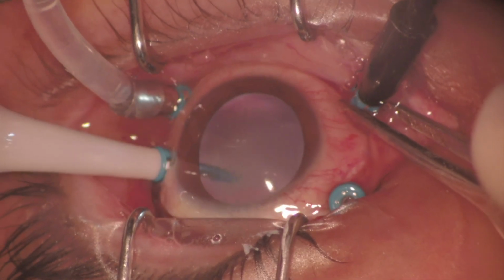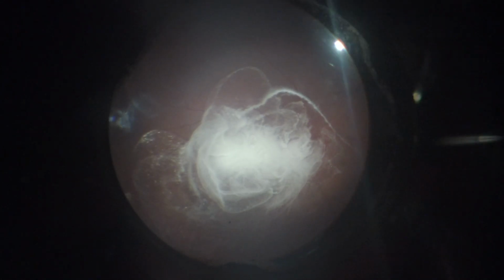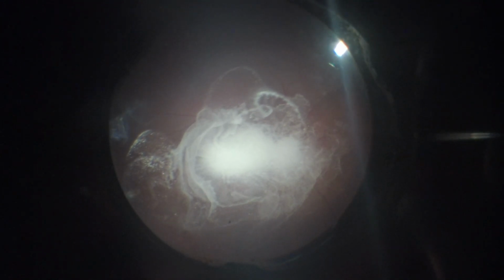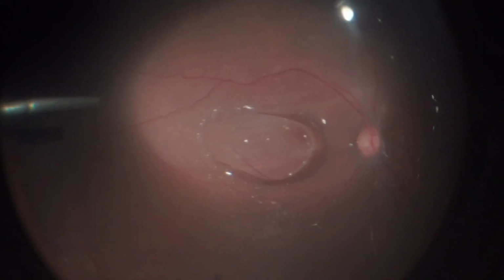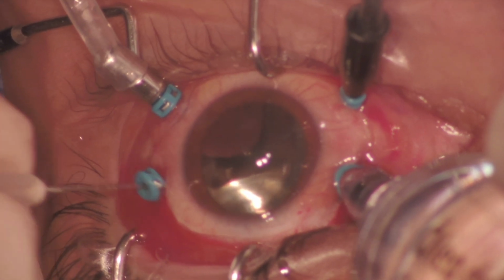Vitrectomy After Unsuccessful Scleral Buckling for Retinal Detachment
🇬🇧 In this video shared by Dr. Juliana Prazeres, we see a pars plana vitrectomy performed to treat a young patient with adherent vitreous after an unsuccessful scleral buckling surgery. An interesting phenomenon can be observed during the shaving of the base, with the migration of a BSS bubble beneath the perfluorocarbon bubble.
🇪🇸 En este vídeo compartido por la Dra. Juliana Prazeres, observamos una vitrectomía vía pars plana realizada para tratar a un paciente joven con vítreo adherido tras una cirugía de encirclaje escleral sin éxito. Se puede ver un fenómeno interesante durante el afeitado de la base, con la migración de una burbuja de BSS bajo la burbuja de perfluorocarbono.
🇧🇷 Neste vídeo compartilhado pela Dra. Juliana Prazeres, nós vemos uma vitrectomia via pars plana realizada para o tratamento de um paciente jovem e com vítreo aderido após este ter sido submetido a uma cirurgia de Buckling scleral sem sucesso. Um fenômeno interessante pode ser visto durante o shaving da base, com migração de uma bolha de BSS para baixo da bolha de perfluor.